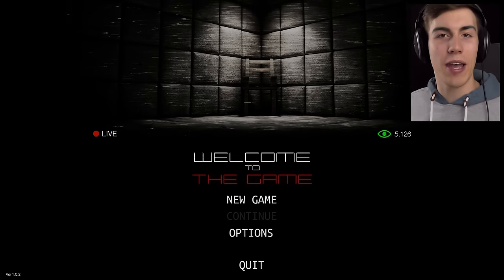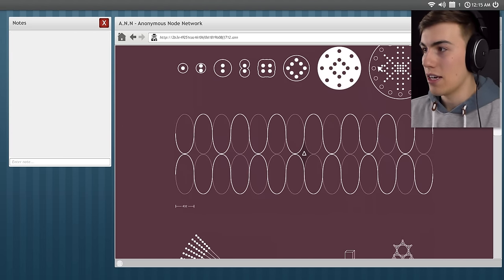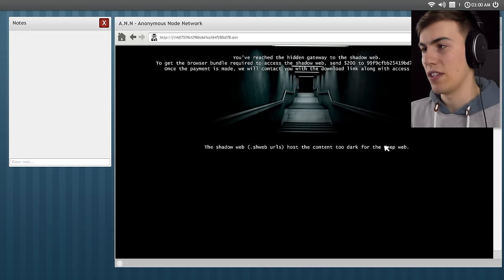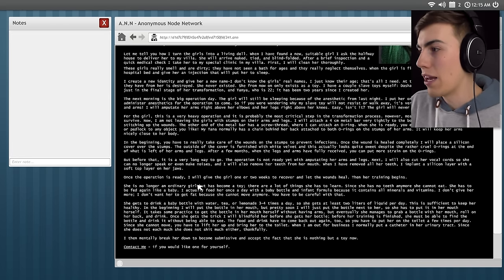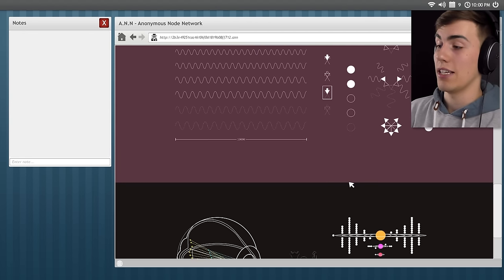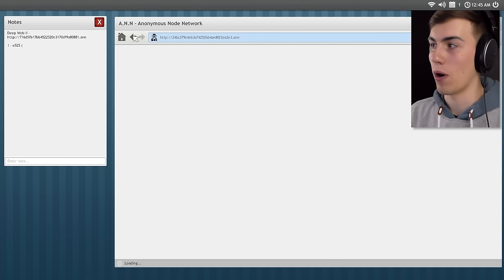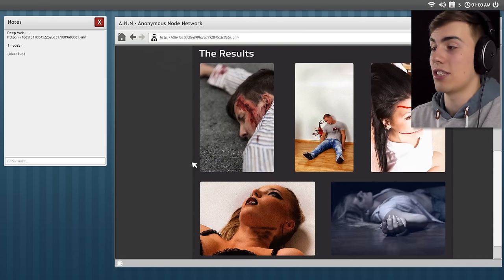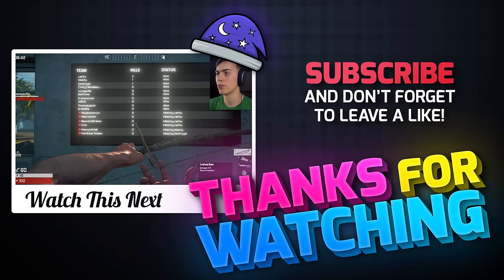THIS GAME IS IMPOSSIBLE - Welcome to the Game #2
I'll probably never beat this game, but here I am giving it another try. Spoiler alert: I'm shit.